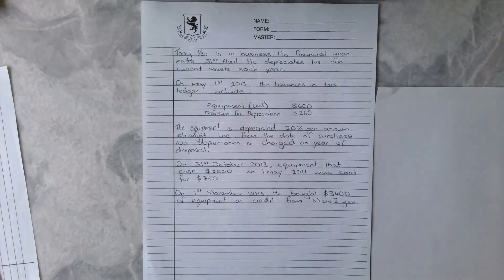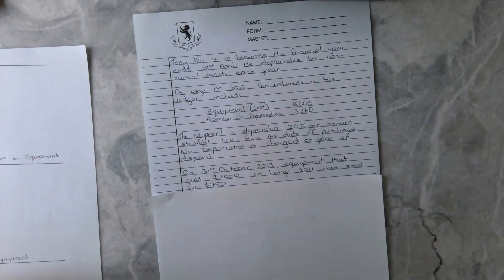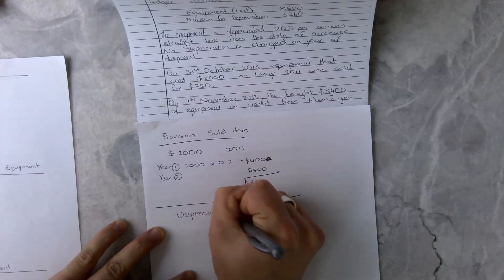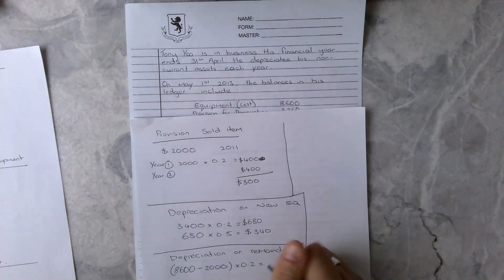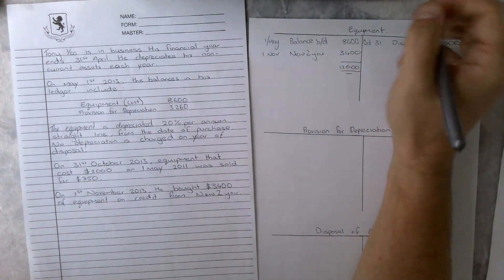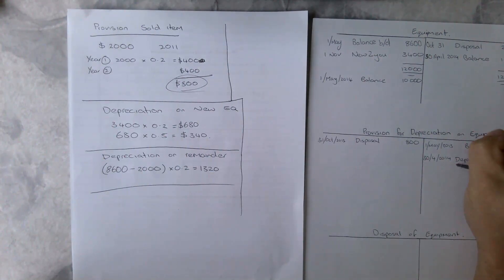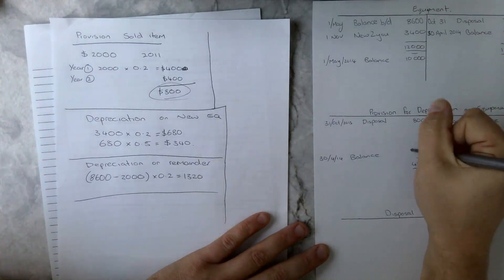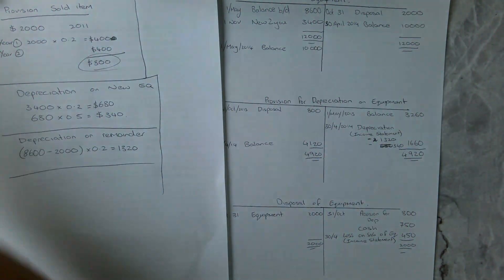Disposal of a non-current asset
IGCSE past paper question: Tony Yeo
Cambridge AS and A level syllabus question